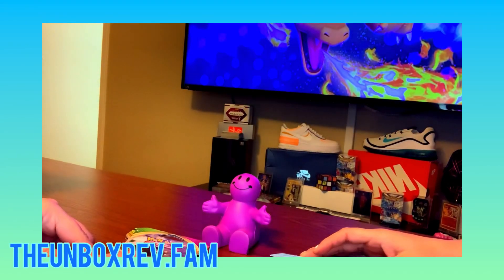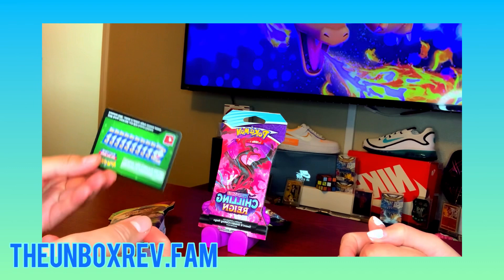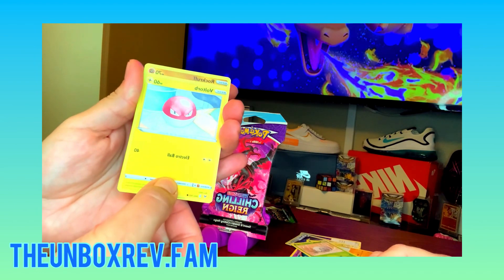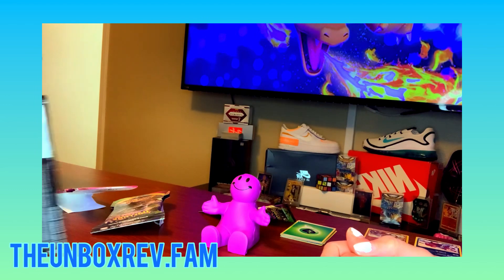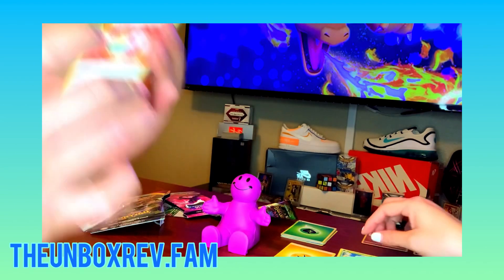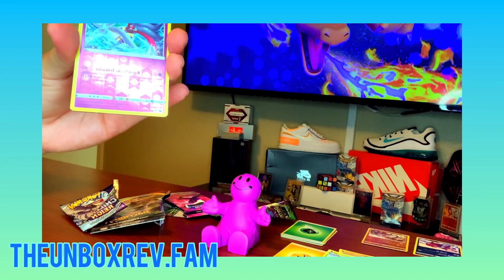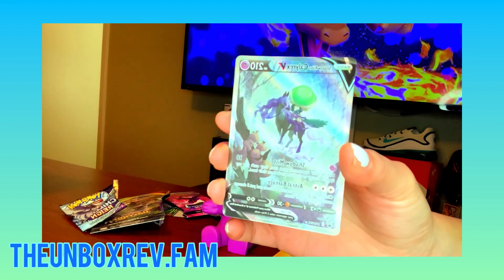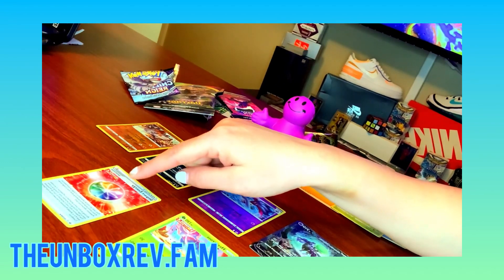Full Video!Pokémon Unboxing